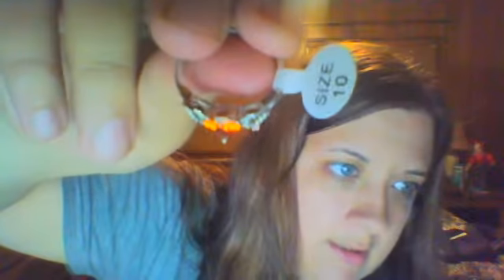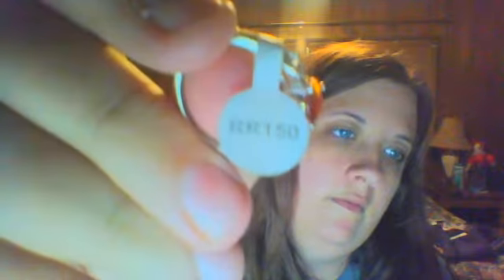jewelscent soap ring REVEAL!